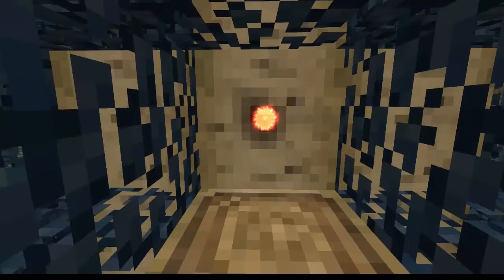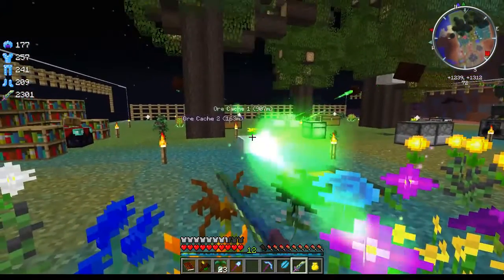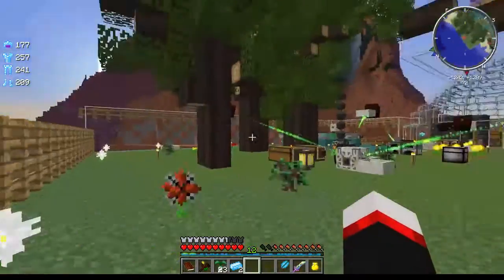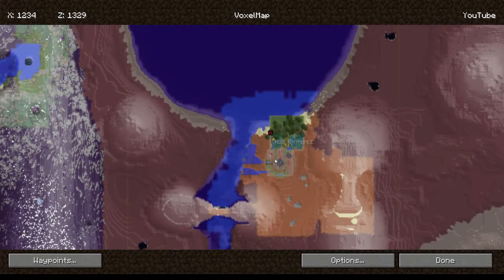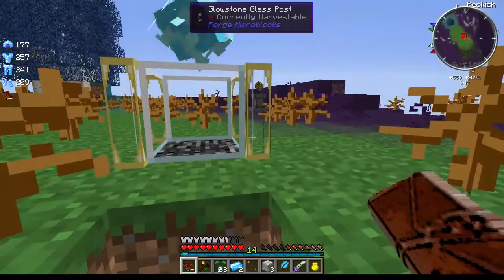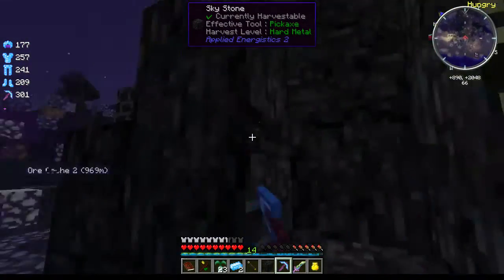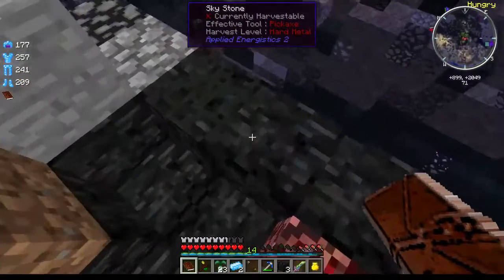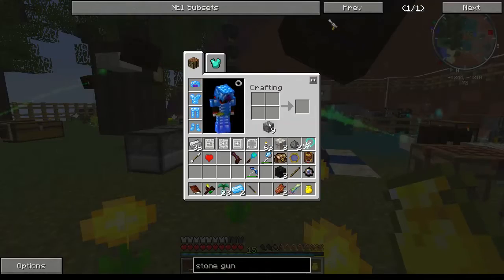Minecraft Blightfall Let's Play Ep 41 - Sky Stone Acquired!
This is a Let's Play of Minecraft's new Survival/Adventure Pack Blightfall!